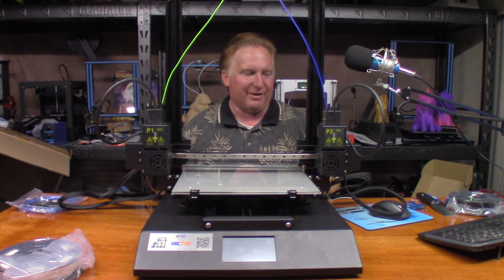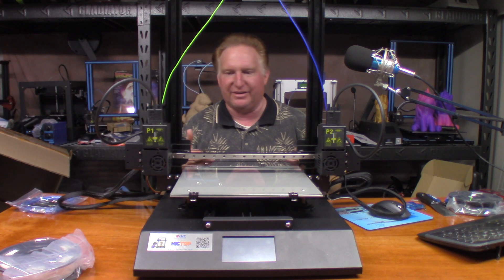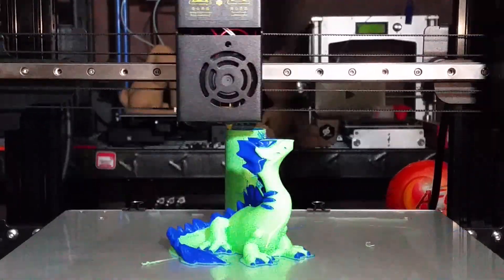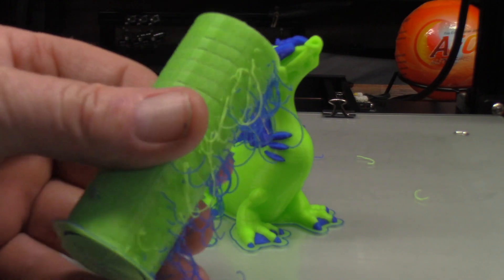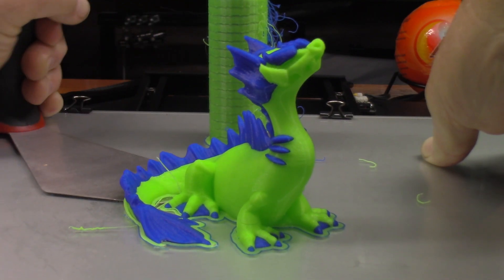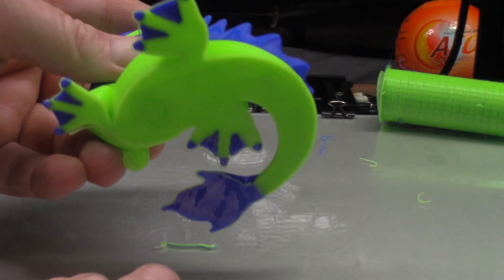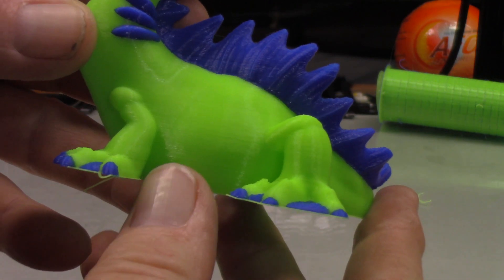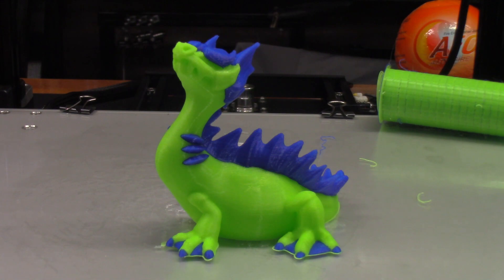First 2 Color Print Off The HICTOP D3 Hero 3D Printer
Hi Guys!

This is the first complete print off the HICTOP D3 3D Printer.  This model is the test Gcode located on the SD Card that came with the printer.  I am unsure of the layer height and amount of infill.  It printed great for a first print, using AMZ3D PLA.

Unfortunately I do not know the name of the model used for the test print.

If you are interested in purchasing this printer, please use this